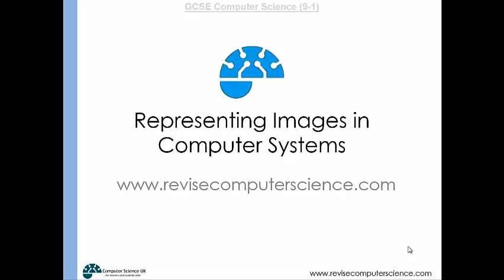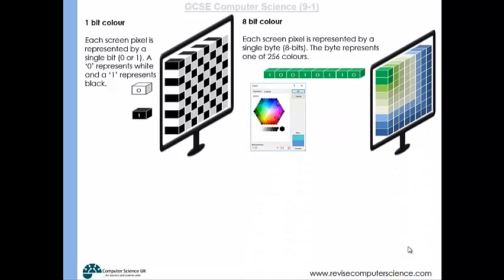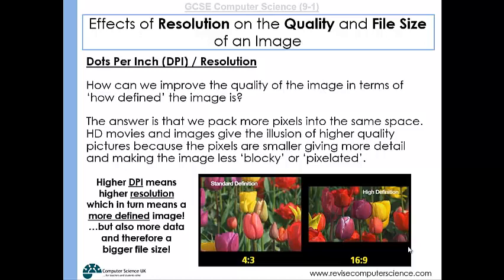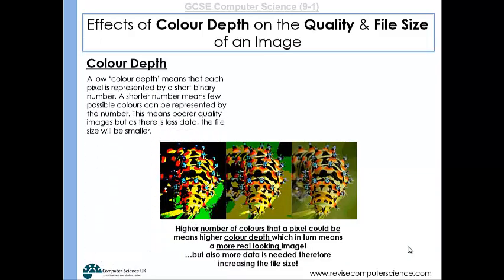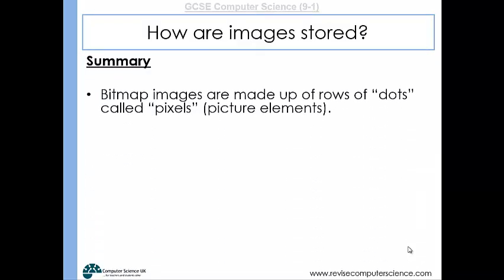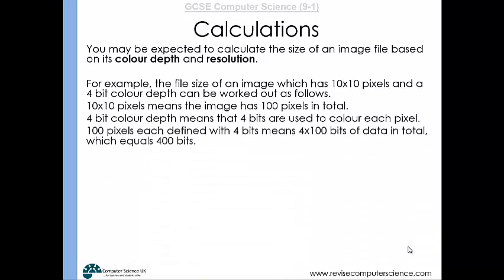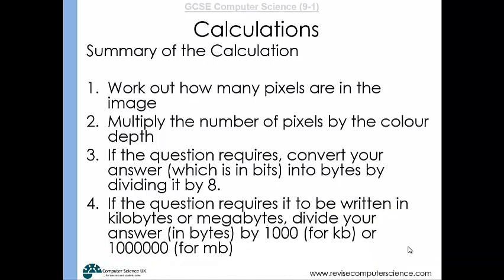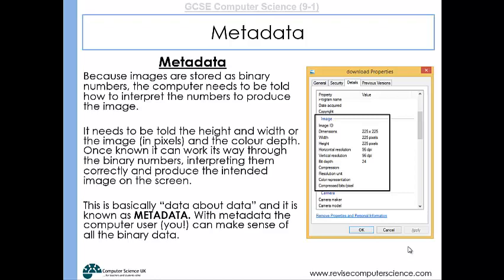22 Images - GCSE Computer Science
This clip looks at how images are represented in computer systems and how an image’s colour depth and resolution can each affect both the image’s quality and its file size. It also discusses the importance of metadata and how the size of an image file can be calculated.